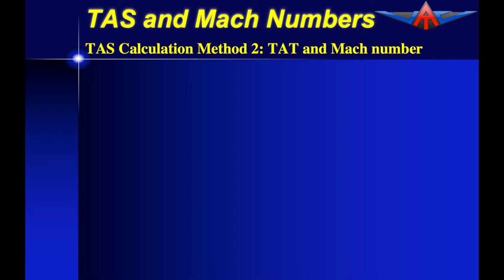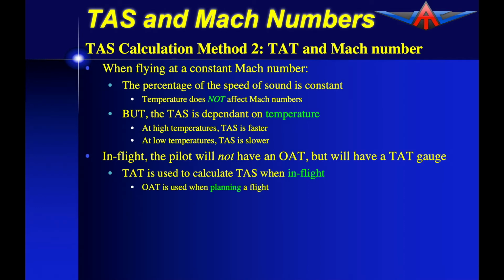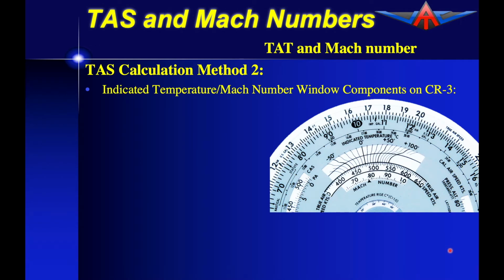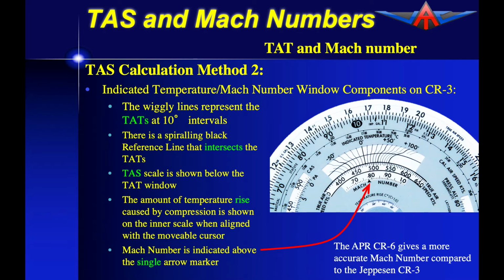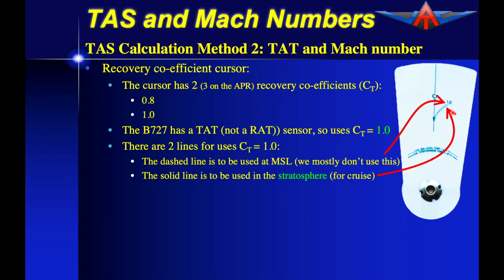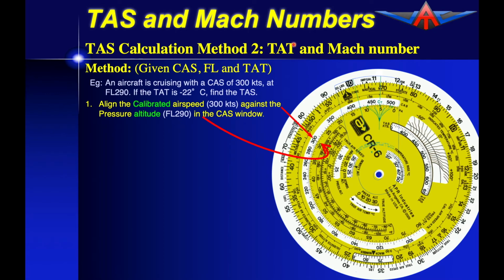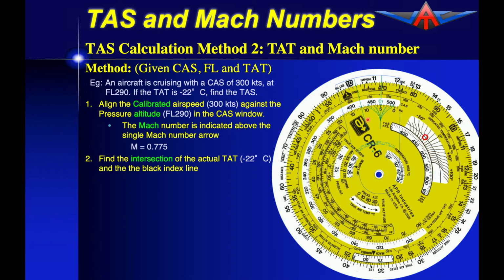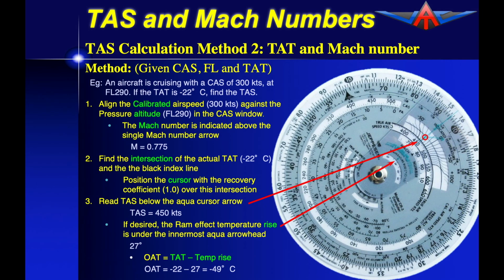Calculating TAS on the Jeppesen CR-3 and APR CR-6 navigation computers using the TAT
This video is a short extract from an Australian ATPL Flight Planning course and demonstrates how to calculate the True Airspeed of a high speed aircraft using the Jeppesen CR-3 and APR CR-6 navigation computers.

Online video based ATPL course at your own pace, details available at: atvc.com.au